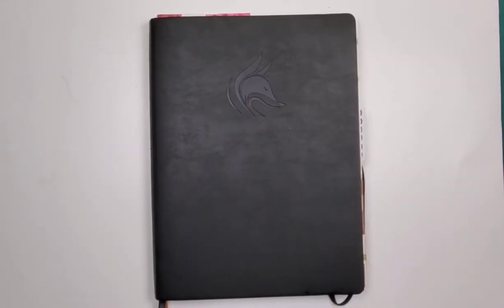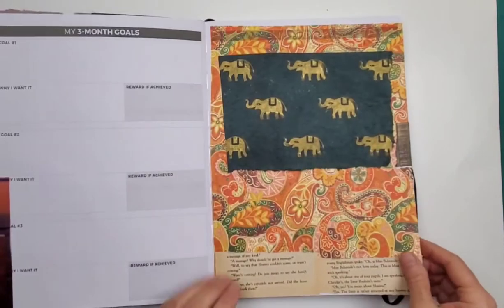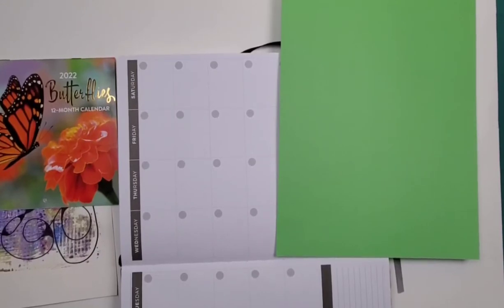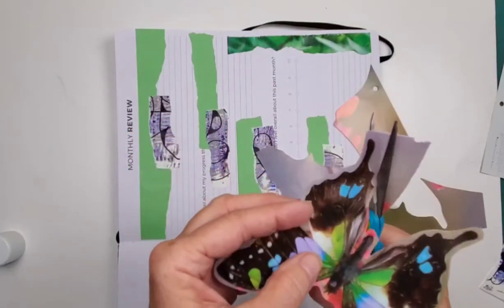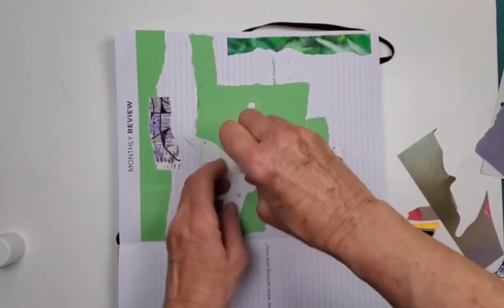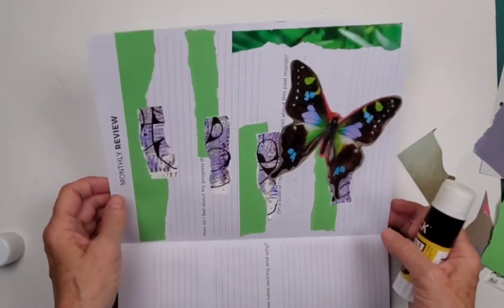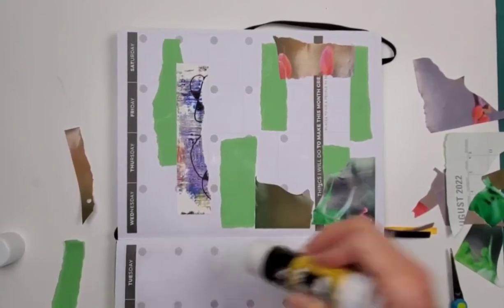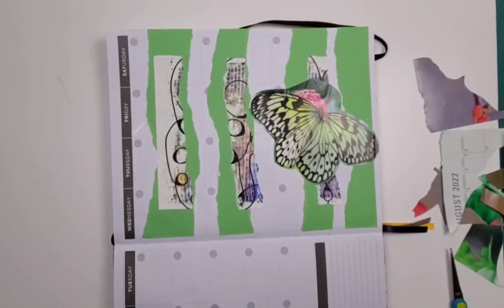Art Journal- The BIG Glue Book project- Neurodoodles and Calendars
I love to make handmade books and crafts. I specialize in journal supplies, art supply books, junk journals and other recycled crafts.